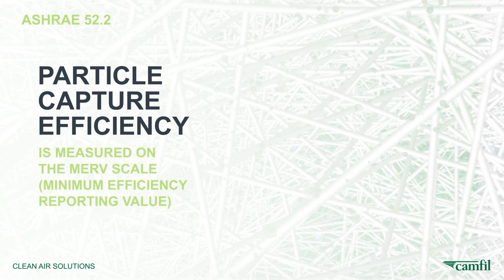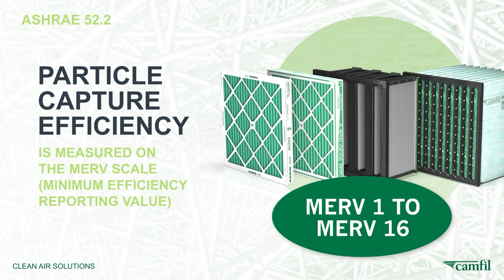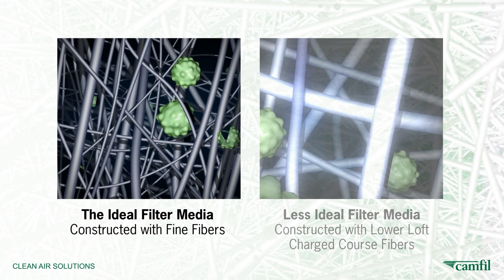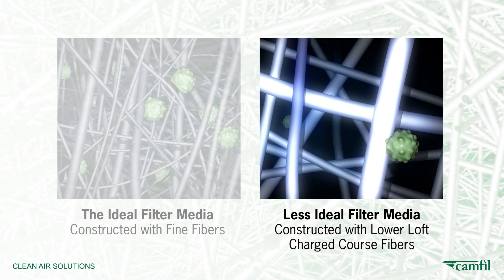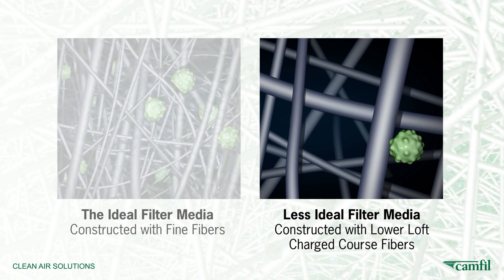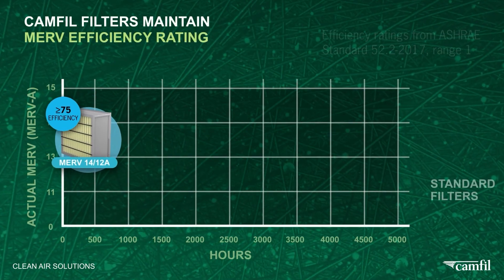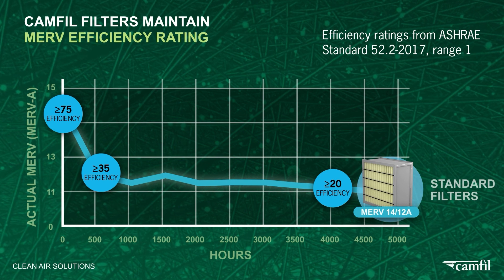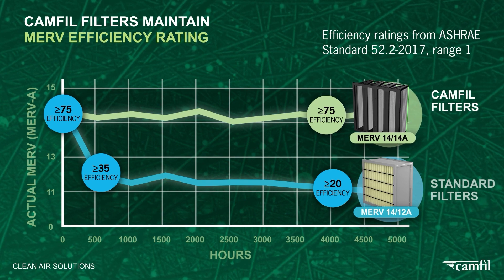What Is Particulate Air Filtration by Camfil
What Is Particulate Air Filtration by Camfil Air Filter Experts

The particle capture efficiency of an air filter is the measure of how effective a filter is at removing particles from the airstream. High-efficiency filters protect people, equipment, and products.

In 1999, the ASHRAE committee known as 52.2 introduced the MERV value performance test standard.  “MERV” stands for Minimum Efficiency Reporting Value.  52.2 is a standardized test that establishes a simple scale from 1 to 16.  The higher the MERV value, the more efficient the filter is at removing smaller particles from the airstream. The MERV test allows consumers to select air filters based on the level of filtration they require and to compare filters against one another.

The most important component in determining the MERV value of a filter is the media.  Media is the name given to the fabric-like portion of an air filter that is configured within the frame that supports it.  There are two primary types of media used in the filtration industry.

The ideal filter media consists of a large number of fine fibers, in a confined space, and constructed as a non-woven fabric. Filters utilizing this type of media capture particles through mechanical principles which do not degrade over time. This is the ideal media type to ensure efficiency for the entire service life of the filter and maintain compliance with ASHRAE 170.

A less ideal media consists of larger, coarse fibers, often in a lower loft, non-woven fabric.
This type of media achieves a higher MERV value initially by imparting an electrostatic charge on the fibers.  The charge acts like a magnet to attract smaller particles to the larger fibers.

Electrostatically charged media works well in N95 masks as they are intended for short-term, single use.  However, this principle fails when it comes to air filtration because filters are intended to remain in service for prolonged periods of time. As ultrafine particles begin accumulating on the charged fibers, the attraction dissipates. As the attraction continues to weaken, smaller particles begin to pass through the filter downstream, adversely impacting equipment, patients, and staff.

This efficiency drop-off is particularly concerning with high-efficiency, final filters.  Final filters target the smallest and most dangerous particles found in healthcare facilities.  Filters that fail to maintain their rated MERV values have no place in healthcare facilities and fail to meet the intent of ASHRAE 170.

The blue line in this chart illustrates the performance of a charged MERV-14 filter.   It begins its service life capturing 75% of the smallest particles of concern to human health, including viruses and other pathogens.  After just 20 days in service, ultrafine particles accumulating on the charged fibers cause the MERV value to drop to the equivalent of a MERV-12, far below ASHRAE 170 requirements.  This is a filter that typically remains in service for a year or more.

In contrast, the green line representing the fine fiber MERV 14 filter maintains its original particle capture efficiency for its entire service life.

In 2007, ASHRAE introduced Appendix J to the 52.2 test in order to address the issue of electrostatically charged filters that degrade in efficiency.  Appendix J introduces a conditioning step that negates any electrostatic charge present on the media and more accurately reflects how a filter will perform under real-life conditions. The result of this test establishes a filter’s MERV-A value.

When it comes to healthcare applications, filters should only be selected based on their MERV-A values.

What’s on the box, is in the box.  When Camfil publishes MERV-A ratings on a filter, we stand behind it.  In fact, we guarantee it.  If you install a MERV 14-A or MERV 16-A filter to comply with ASHRAE 170, we’ll deliver the MERV value you expect to receive for its entire service life.  Guaranteed.

UPDATED 4/25/23